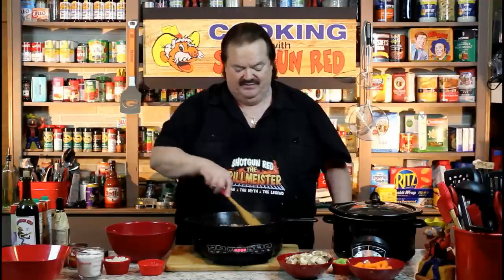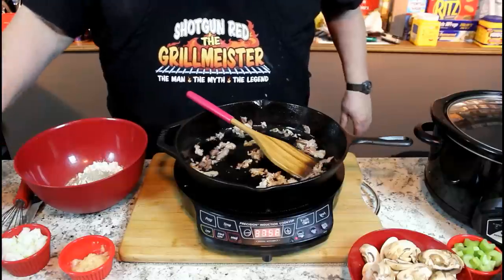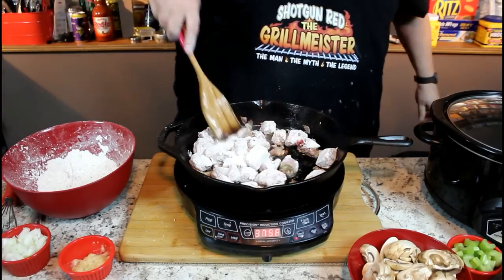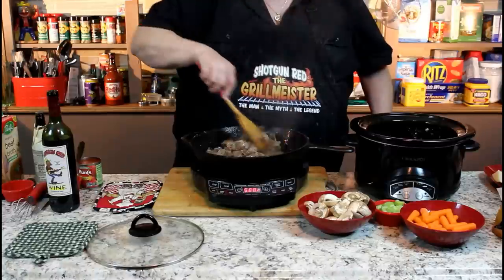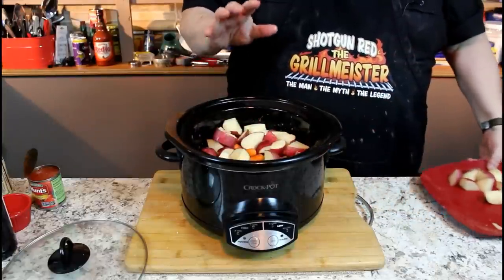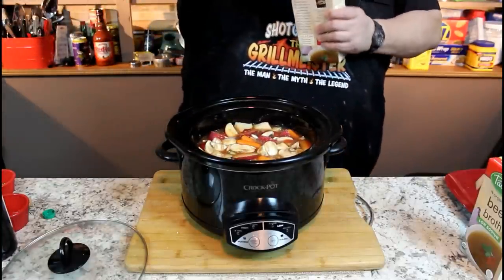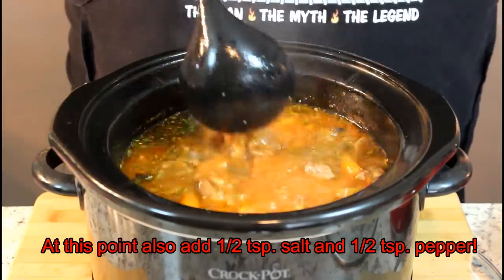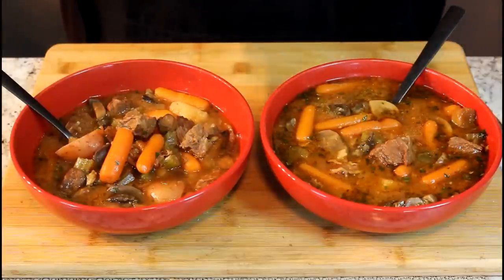Slow Cooker Beef Stew! (Come home to a hot meal!)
Make this delicous homemade Beef Stew for dinner tonight! Slow cooked beef with carrots, potatoes and more!
Recipe Below ⬇️⬇️⬇️

These are the cooktops I have used.
NuWave 1300Watt Precision Cooktop
NuWave 1500 Watt Precision Cooktop

RECIPE:
Slow Cooker Beef Stew!

Start with about 1 and 1/4 lbs. cubed beef
In a large frying pan... sear your beef golden brown
in 4 tbsp. of canola oil and about 1/8 lb. diced bacon.

Dredge the beef first in a seasoned flour consisting of:
1 cup flour, 1 tsp. salt, 1 tsp. pepper, 1 tsp. garlic powder
and 1 tsp. onion powder. After it is really golden brown.

Add:  1/2 cup red wine, 1/2 of a onion diced, 1 tbsp.
minced garlic, 1 tbsp. Worcestershire sauce, and 1 cup
chicken broth.

Pour everything in your crock pot from the frying pan
and then add:  1 cup of sliced mushrooms, 1 cup baby carrots,
1/2 cup diced celery, and 3 red potatoes cut into 1 and 1/2 inch chunks.  Add 1 small 8 oz. can of tomato sauce and enough chicken broth to come up to the top of the veggies.

Cook for 1 hour on high and then 4 hours on low.

Then add:
1/4 tsp. of parsley, / 1/4 tsp. of sage.
1/4 tsp. of rosemary, 1/4 tsp. off thyme,
Then at this point also add 1/2 tsp. salt
and 1/2 tsp. of black pepper to the whole pot!

Cook for 10 more minutes then serve!
If you like your stew extra thick add 1 package
of beef gravy mix! Wow!

crockpot beef stew shotgun red fall crockpot fall crockpot meals slow cooker recipes